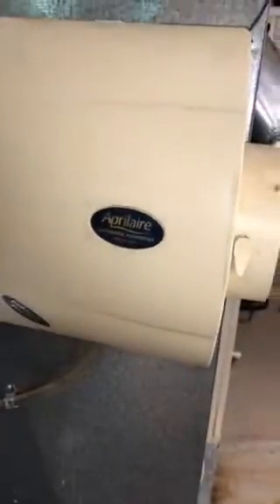RH Brauer Indoor